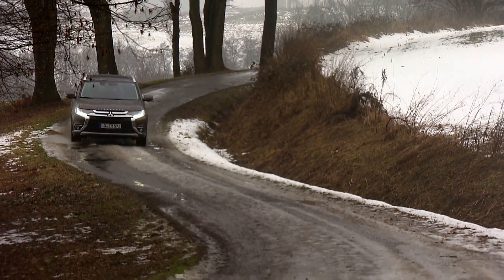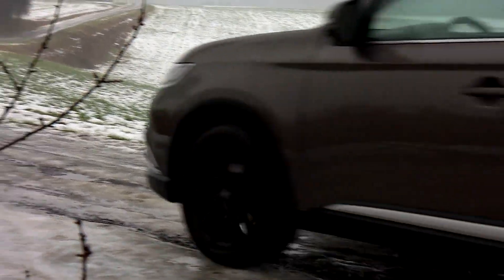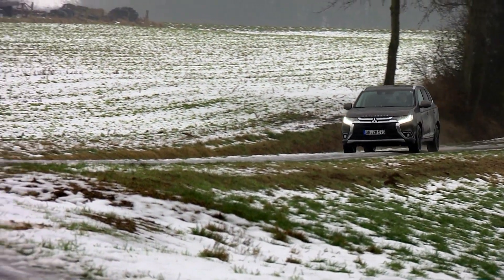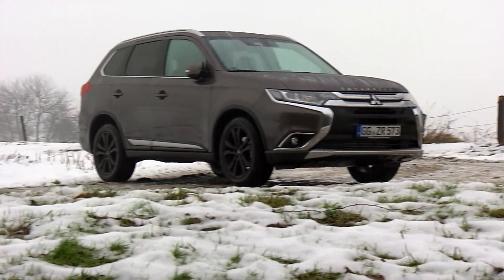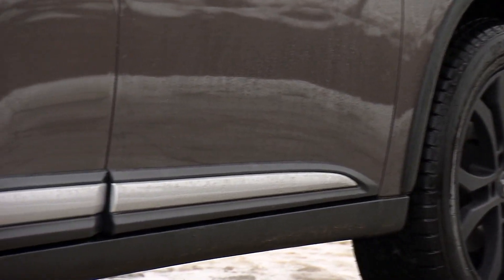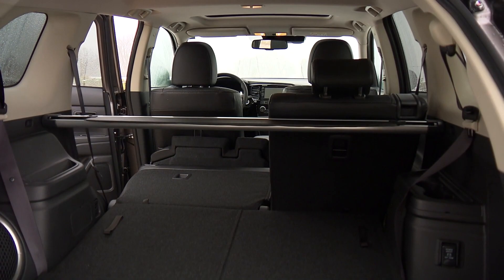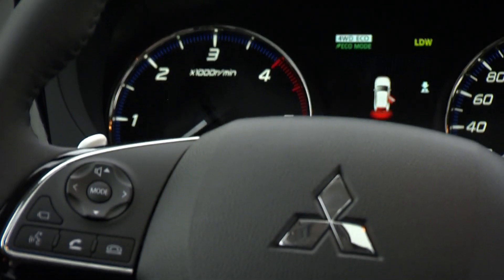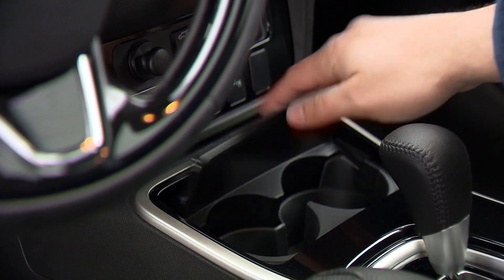Mitsubishi Outlander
Many people in Europe associate Mitsubishi with either cheap small cars or robust SUVs. We're taking one of its CROSSOVER models out for a spin.

In Europe, the Outlander comes with a choice of two engines: a 2-point-2-liter diesel and a 2-liter gasoline unit. Both are available with optional all-wheel drive.